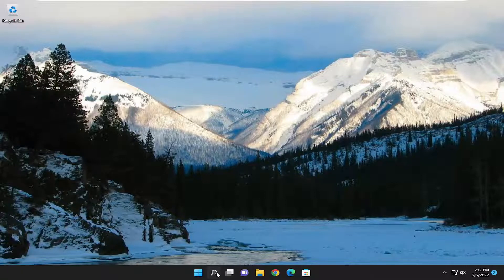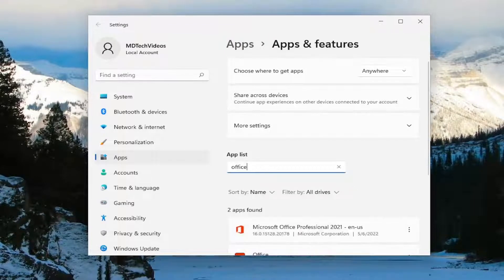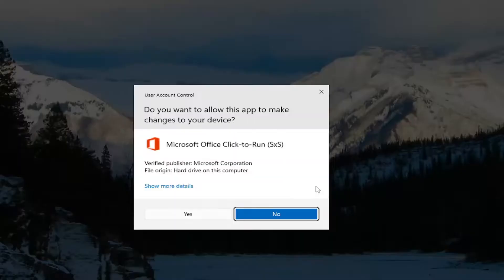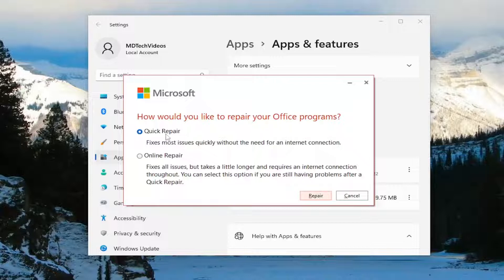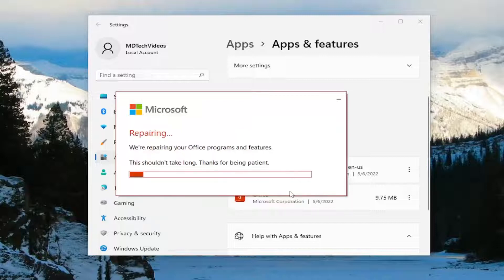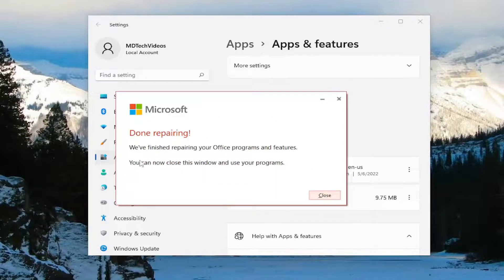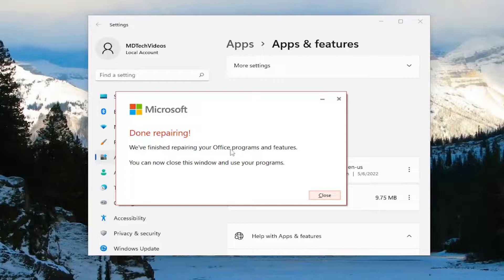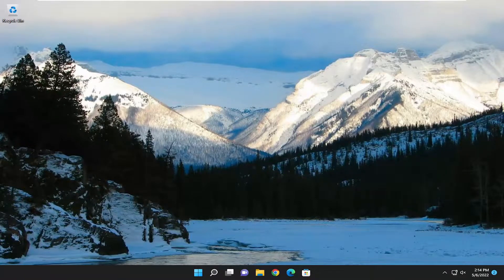Fix Word, Excel, PowerPoint Has Run Into An Error That Is Preventing It From Working Correctly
Many users have reported encountering an error while trying to access MS Word, Excel, or PowerPoint that says it has run into an error.

We’re sorry, but Word has run into an error that is preventing it from working correctly. Word will need to be closed as a result.

Would you like us to repair it now?

Issues addressed in this tutorial:
has run into an error that is preventing it
word has run into an error that is preventing
excel has run into an error that is preventing
Microsoft excel has run into an error that is preventing

Some Microsoft Office users are facing issues with Word, Excel, and PowerPoint applications. Whenever they try to open any of these applications, they receive an error message that says “Word has run into an error.” The same error message appears while opening Excel and PowerPoint too. According to the affected users, clicking on the Repair Now button does not fix the problem and when they click on the Help button, it closes the Microsoft Office application. If you are facing such an issue with Microsoft Office applications, like Word, Excel, or PowerPoint, the solutions provided in this tutorial may help you fix it.